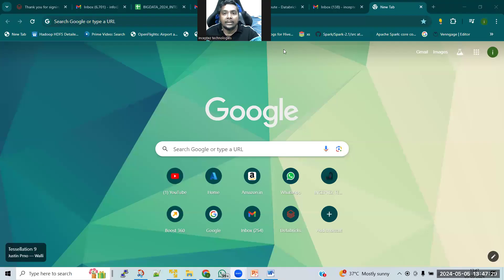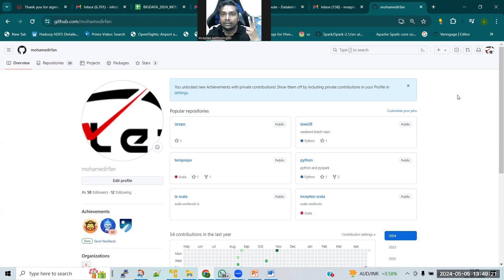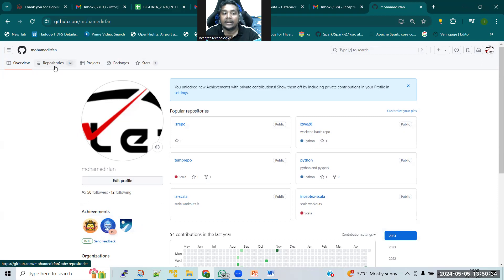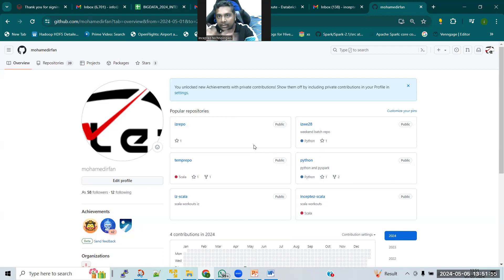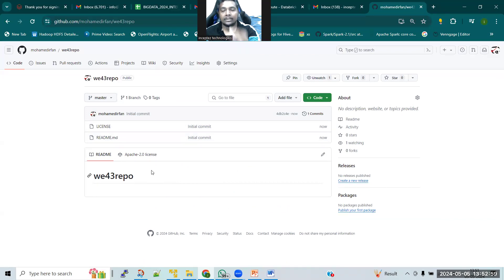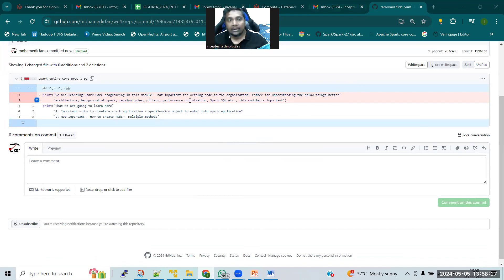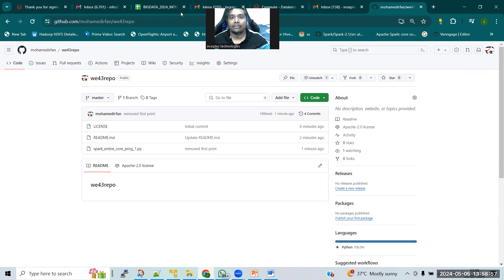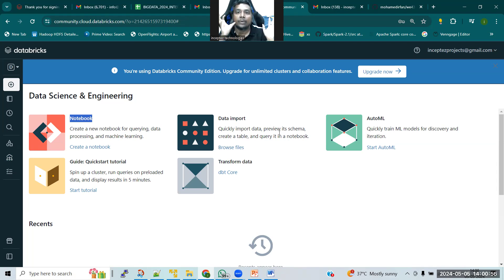github databricks quick introduction